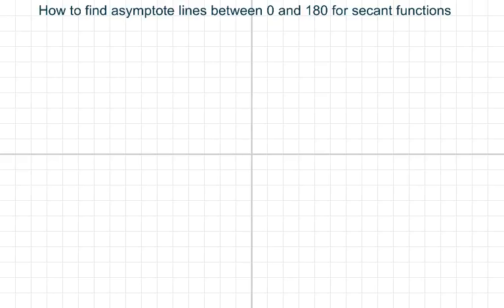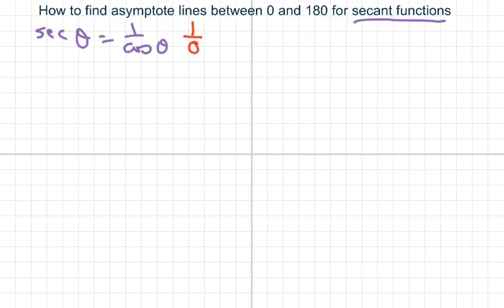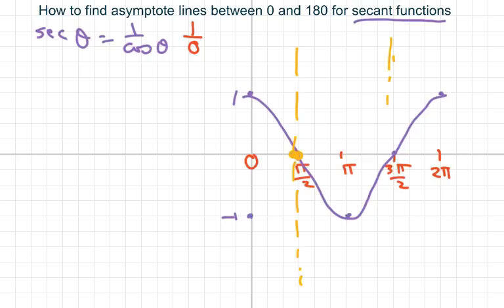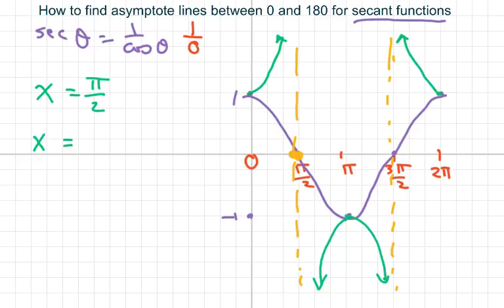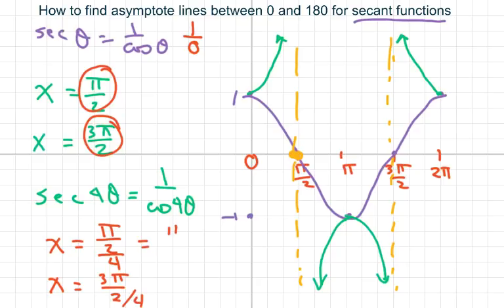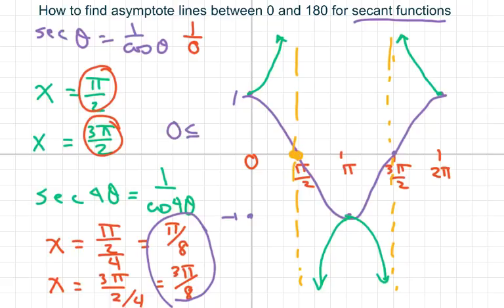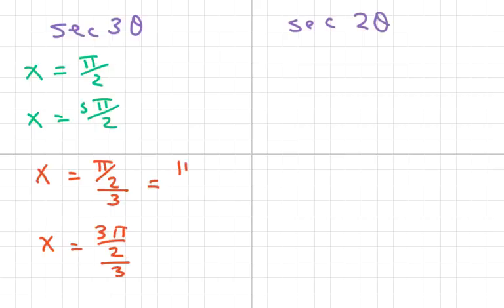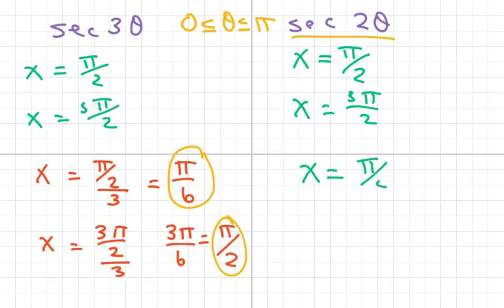How to find asymptote lines for Sec 4x between 0 and 180 degrees